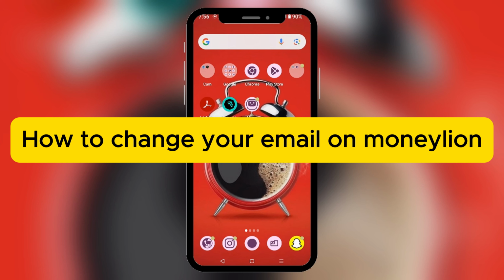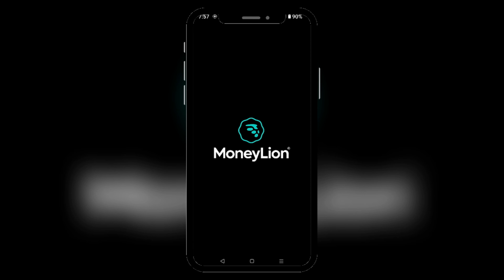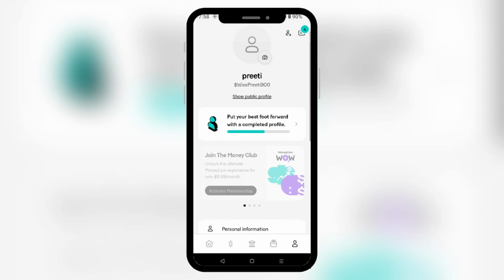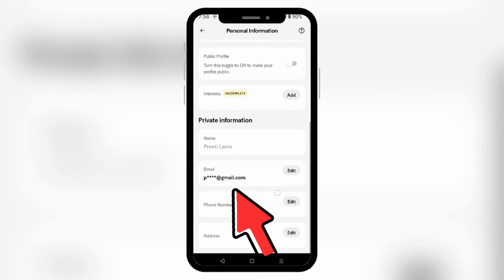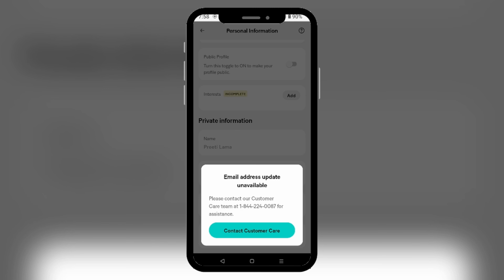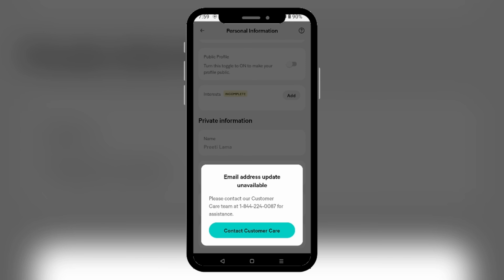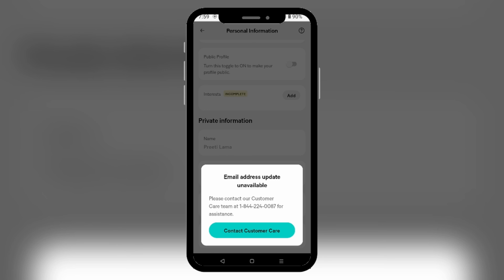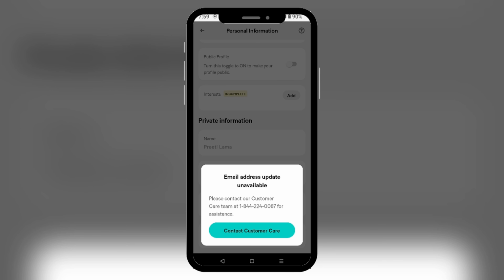How to Change Email on Moneylion 2025?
Want to change your email on MoneyLion? Whether you're switching to a new email or correcting an existing one, this tutorial will help you change your email in MoneyLion settings or contact support if needed. Follow along and keep your account information up to date!